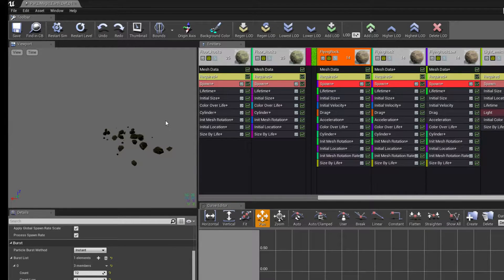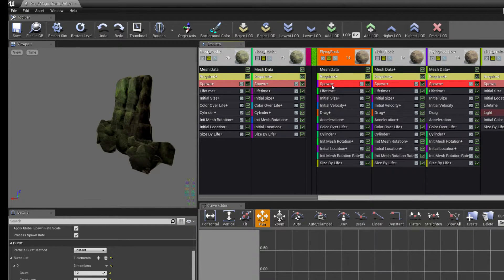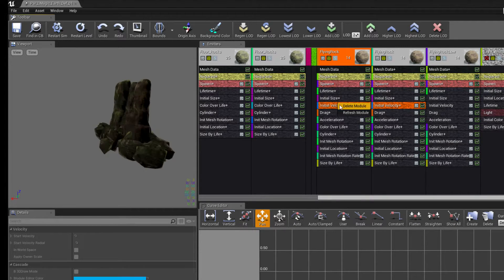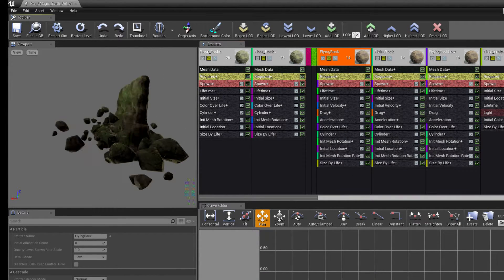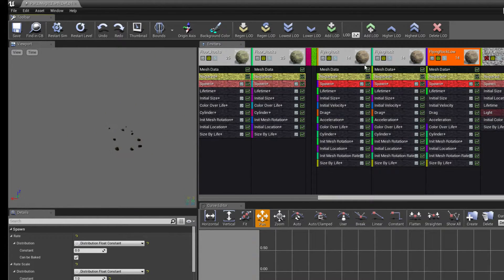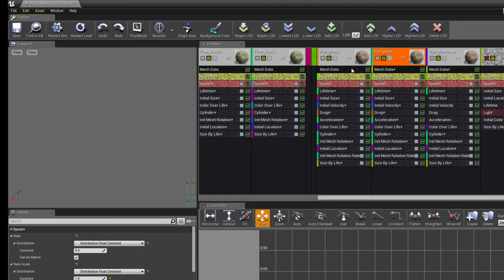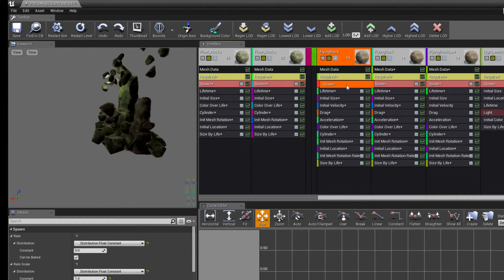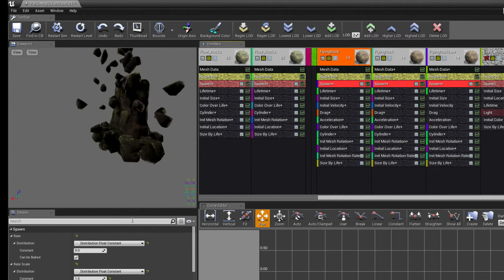[UE4] Cascade LOD bug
see video for bug.